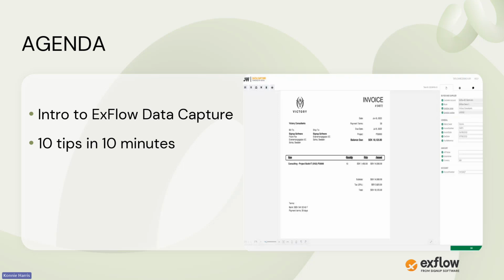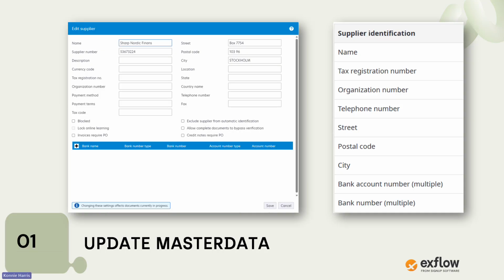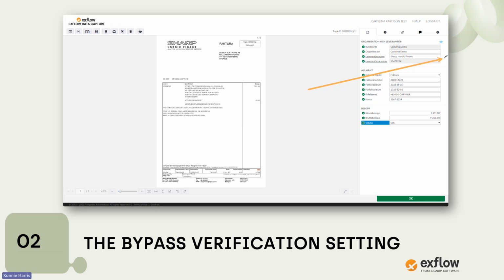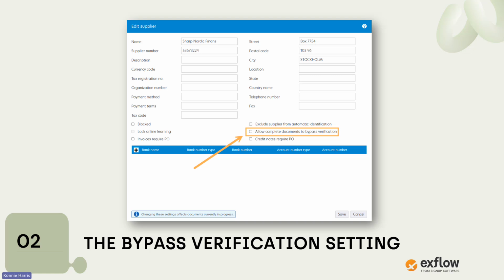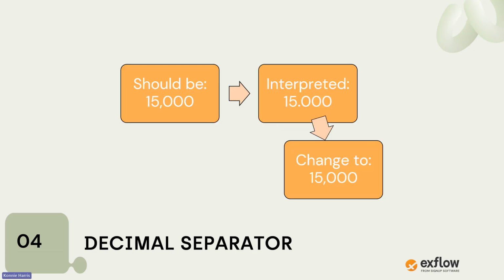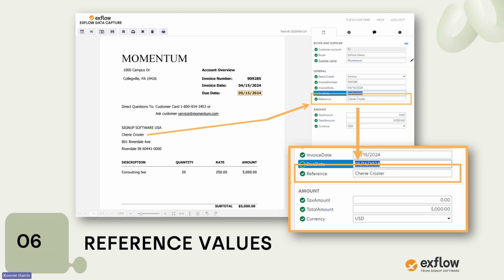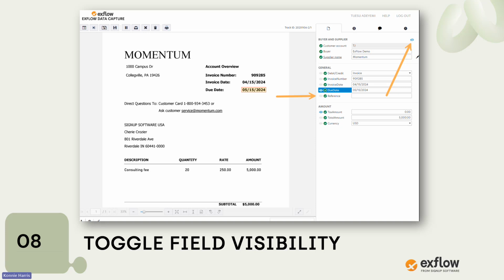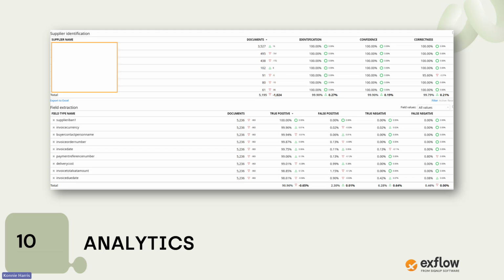ExFlow Data Capture – 10 tips in 10 minutes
Want to boost your efficiency in ExFlow Data Capture? We’ll share 10 hands-on tips to make your day-to-day work smoother – from allowing documents to pass automatically, to improving document interpretation.